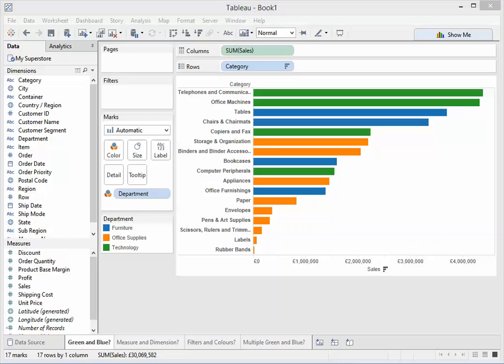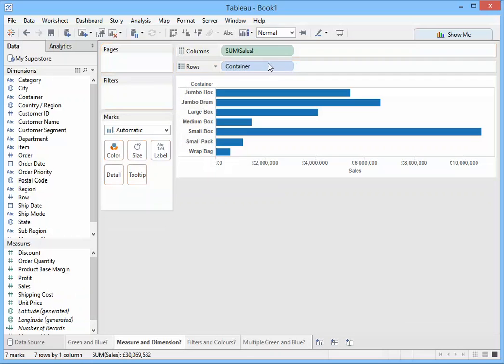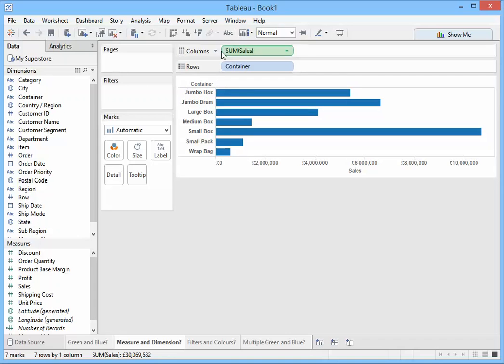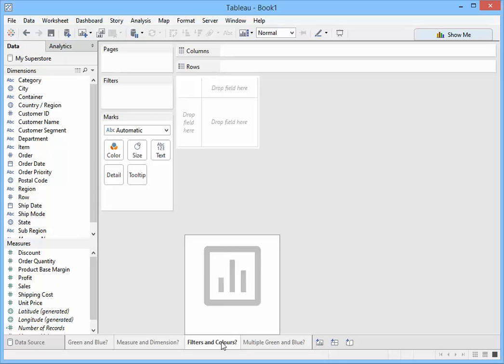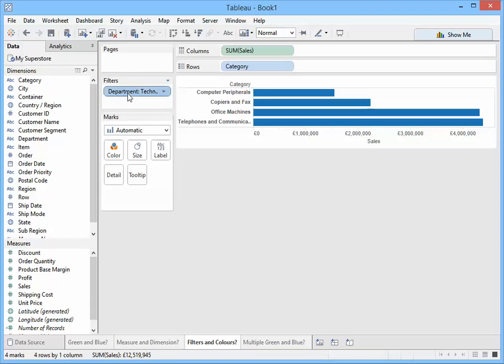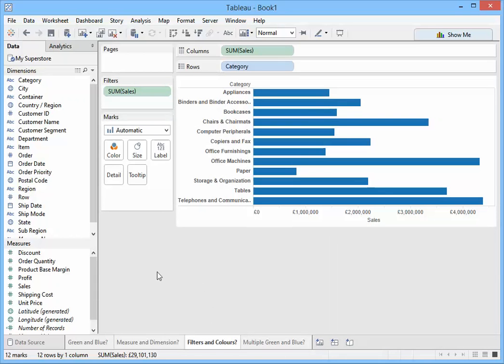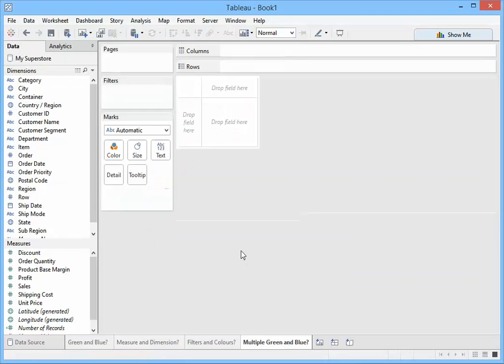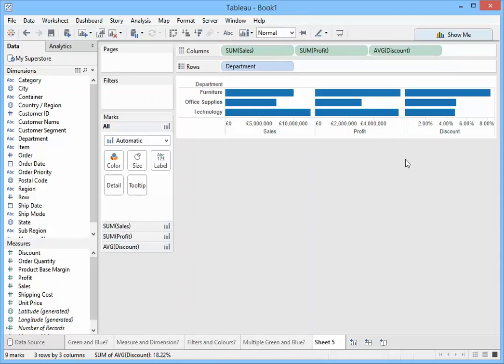Tableau Training: What's the difference between Blue and Green?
Ever wondered why some fields are blue and some are green when you use them in Tableau Desktop? This video explains why and how to work with them.